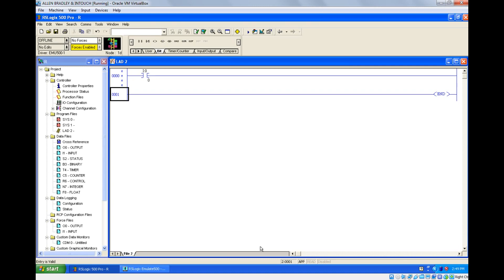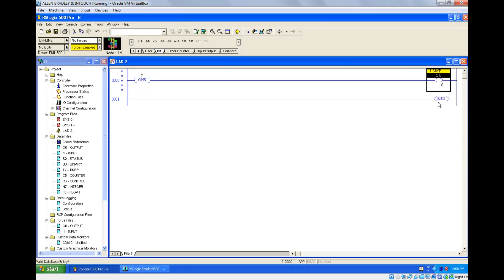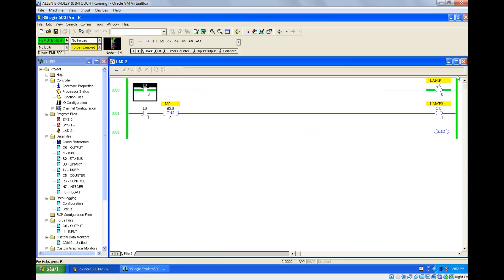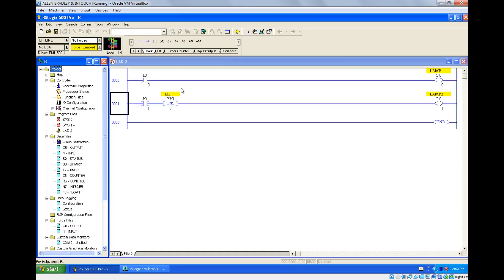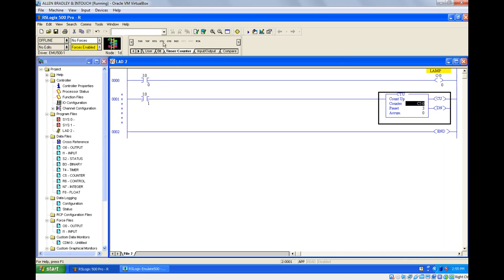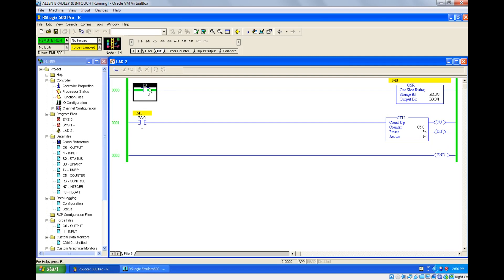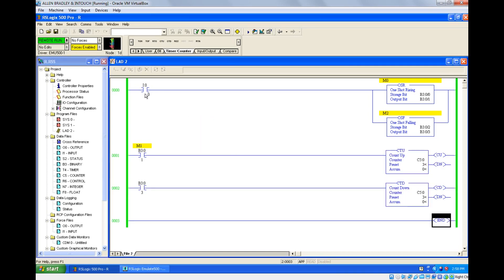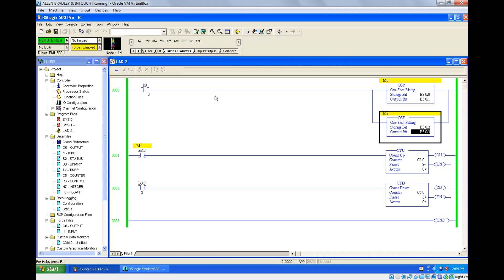PLC Training 32 - Bit Instructions | One Shot (ONS), One-Shot Rising (OSR), One Shot Falling (OSF)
In this PLC learning video, we discuss the various BIT instructions in Allen Bradley ladder logic programming with examples.

The different bit instructions in PLC are:

1. One-Shot (ONS) instruction,
2. One-Shot Rising (OSR) instruction,
3. One-Shot Falling (OSF) instruction.